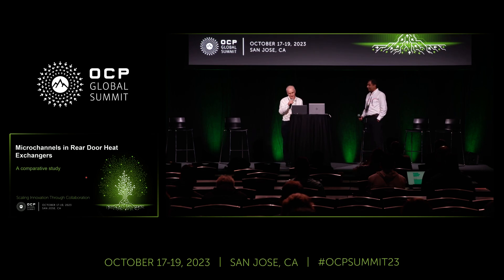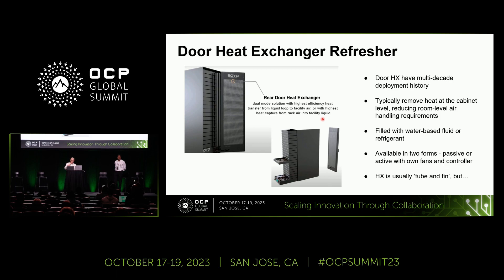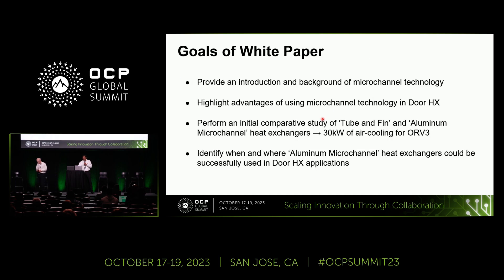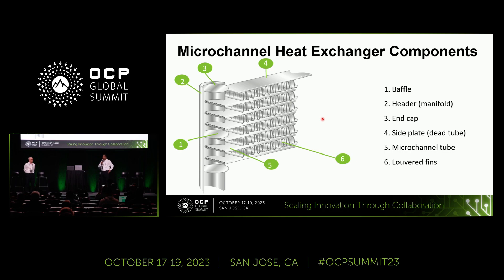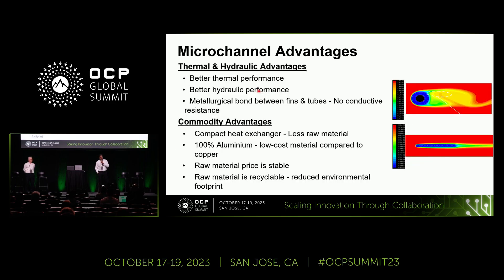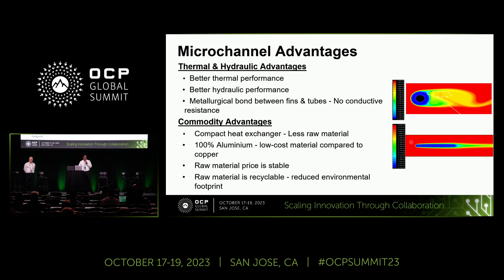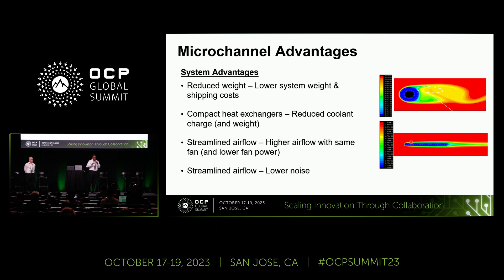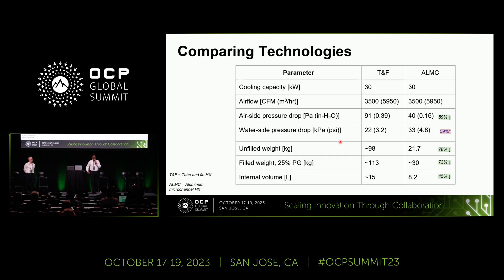Aluminum micro-channel coils for Door HX solutions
Presented by Sankar Padhmanabhan (Danfoss) | Philippe Boisvert (Boyd Corporation)

In this paper the authors present the use of Microchannel heat exchangers (MCHE) in a rear door heat exchanger application for air cooling in data centers. The MCHE technology is introduced and various components and its purpose is discussed. The advantages and disadvantages of MCHE against the current technology used in rear door applications is presented. Finally, a case study is presented where a F&T heat exchanger used in a rear door rack is replaced with a MCHE. The thermal and hydraulic performance of both MCHE and F&T heat exchangers is discussed.